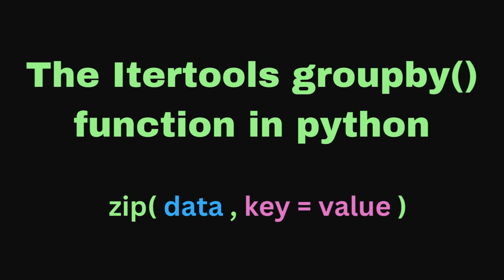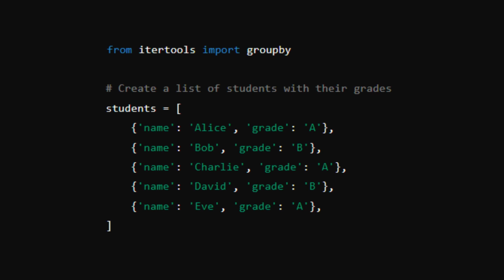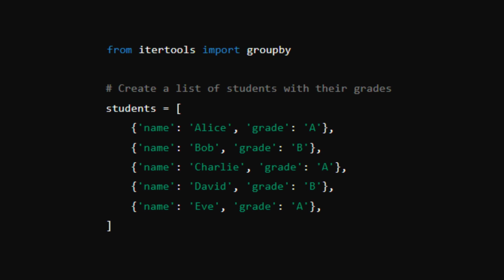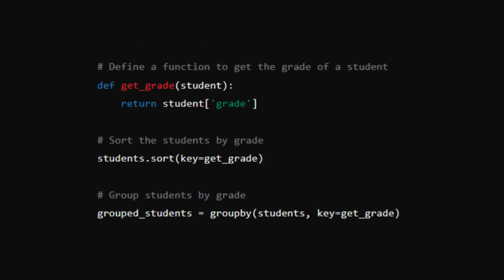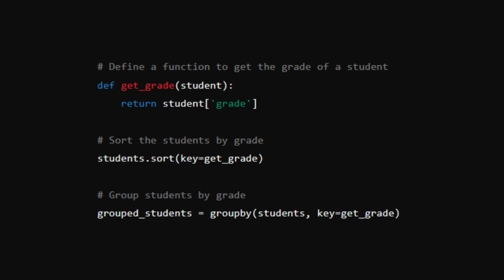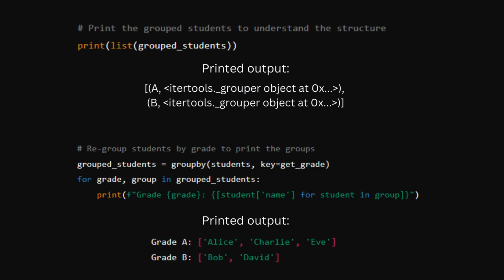Python Itertools' Groupby Function Explained in 1 Minute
Welcome to another quick Python tutorial! In this video, we dive into the powerful itertools.groupby() function. Learn how to efficiently group items in an iterable by a specified key function using just a few lines of code. Perfect for beginners and seasoned programmers alike, this tutorial will enhance your Python skills and make your data manipulation tasks cleaner and more efficient.